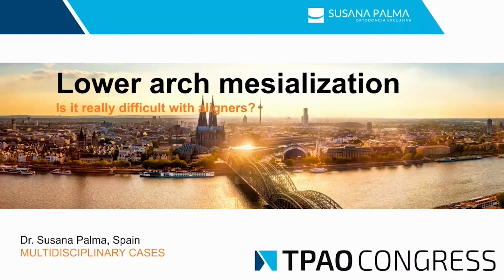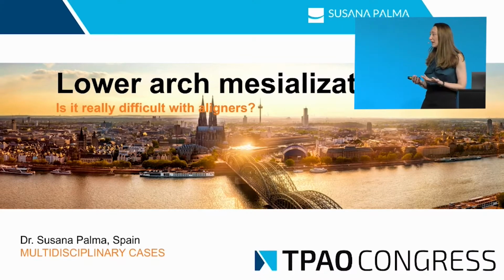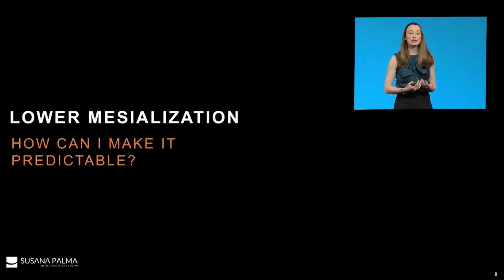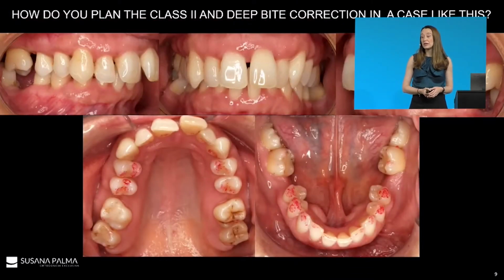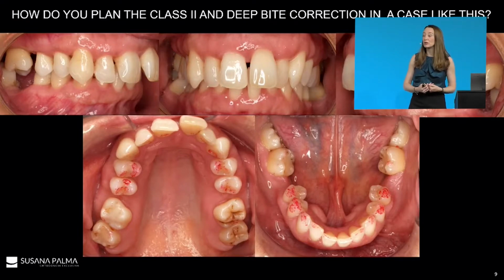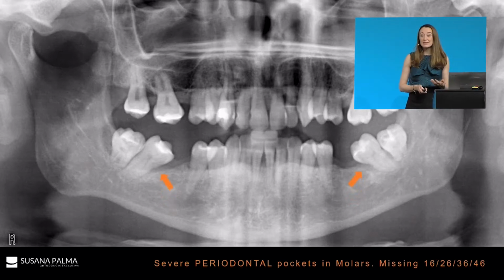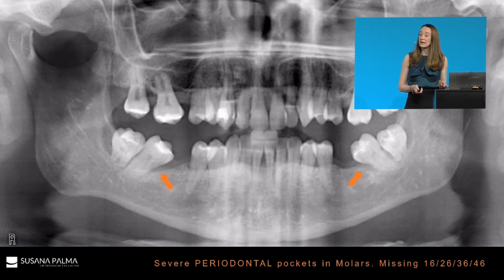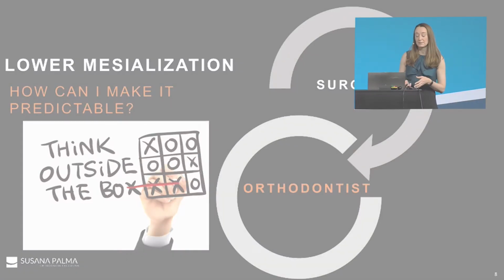Multidisciplinary treatment plans - TPAO 2021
The world's biggest congress for digital treatment planning in Aligner Orthodontics - the TPAO 2021 - took place in November in Cologne, Germany - hosted by Matthias Peper.

15 international top speakers let us in on their secrets to build the perfect treatment plan in order to make their patients attain the perfect smile.

Here's a brief summary of the lecture "Multidisciplinary treatment plans" from Dr. Susana Palma Moya.

About Dr Susana Palma Moya
- Private Practice in Ciudad Real, Spain
- 2015 & 2017 Invisalign® Peer Awards
Since 2015 Invisalign® Diamond II Provider

👍 You would like to see more lectures?